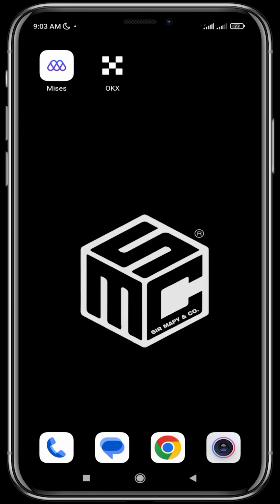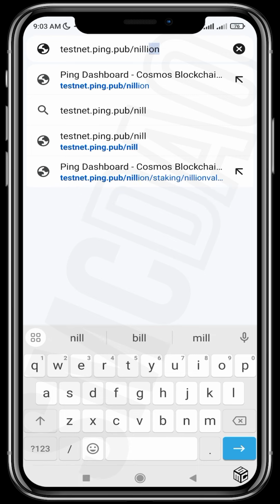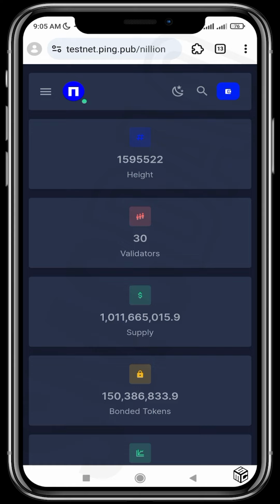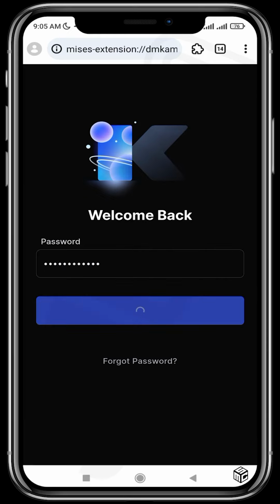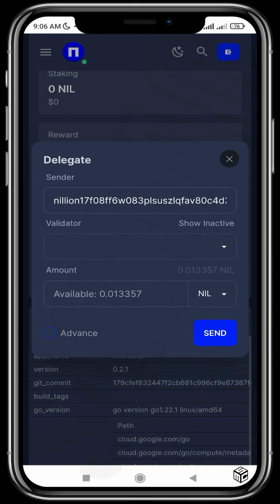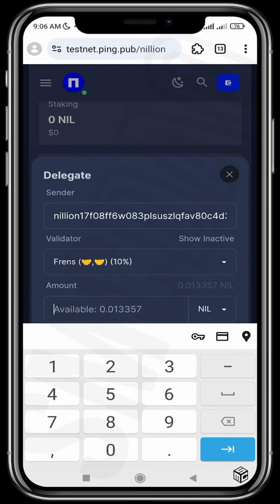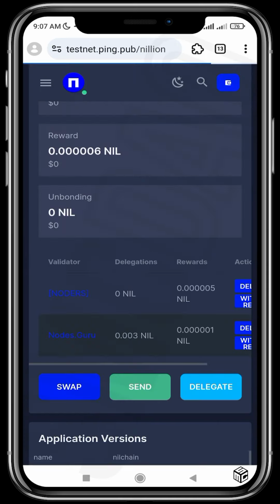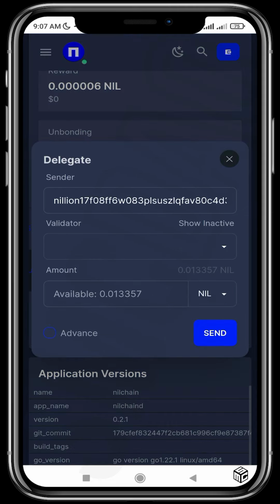Nillion Testnet Guide - Part 2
WikiCat Contract Address (CA):
0x6ec90334d89dbdc89e08a133271be3d104128edb

Links:
chains.keplr.app

Summary:
0:00 - Introduction and welcome to the SMC tutorial video.
0:05 - Overview of the tutorial on delegating on Nillion.
0:10 - Request for support and promotion of educational tools on Wiki Cat.
0:18 - Details about Wiki Cat and its Binance Smart Chain network.
0:24 - Introduction to the delegation process on Nillion.
0:29 - Opening the browser and heading to the Nillion testnet.
0:41 - Connecting the Keplr wallet extension.
0:45 - Steps to connect the wallet by clicking the wallet icon and selecting "Connect Wallet".
0:58 - Inputting the password to unlock the wallet.
1:03 - Confirmation of wallet connection.
1:07 - Scrolling down to find the "Delegate" option.
1:15 - Clicking "Delegate" and viewing the balance.
1:22 - Choosing a validator and selecting the amount to stake.
1:31 - Sending the delegation and approving it in the wallet.
1:40 - Confirmation of successful delegation.
1:45 - Option to redelegate or delegate with different validators.
1:53 - Repeating the delegation process.
1:59 - Conclusion and invitation for questions in the comments section.
2:02 - Request for likes, subscriptions, and closing remarks.